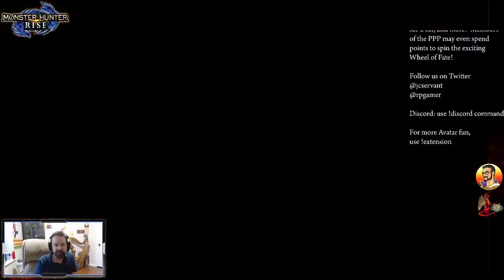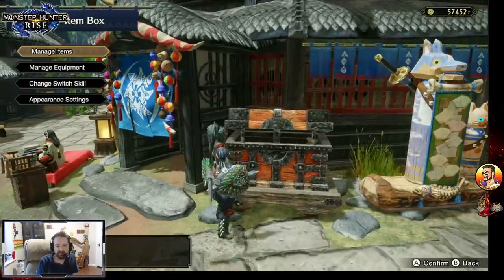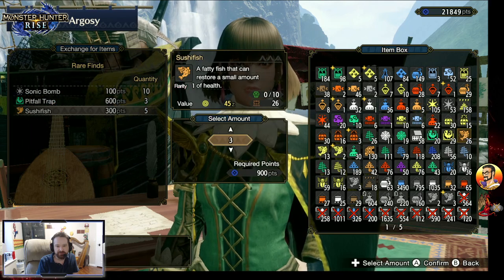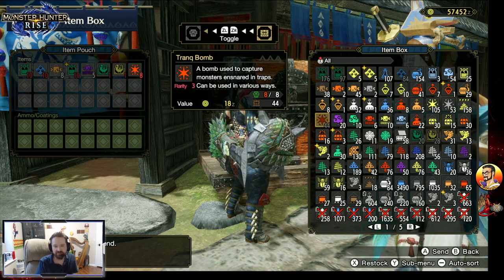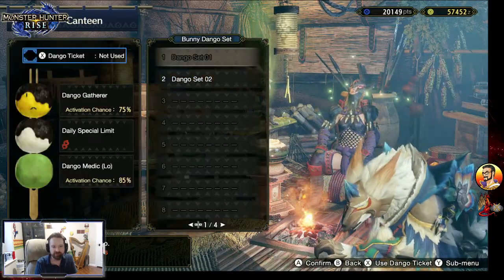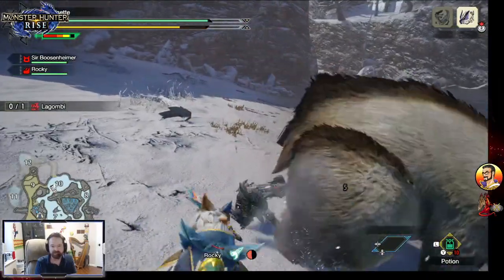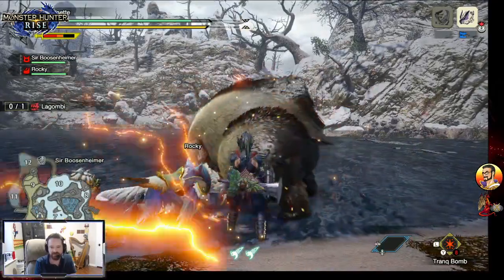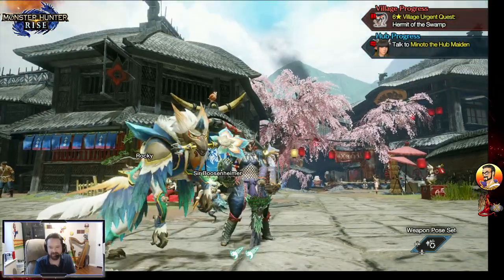Monster Hunter Rise Training Video #4 - How to Capture a Monster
In this training video, JCServant shows you how to capture a dragon...err...a monster!